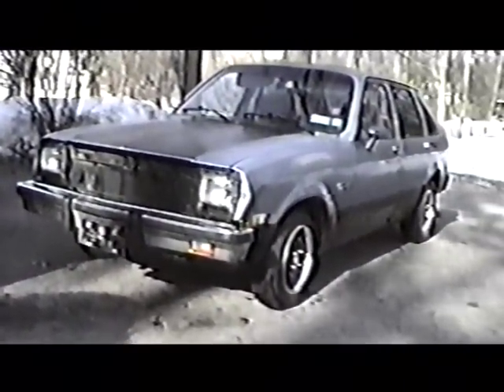1981 Chevy Chevette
Used Car Comercial for 1981 Chevy Chevette by MWorsa